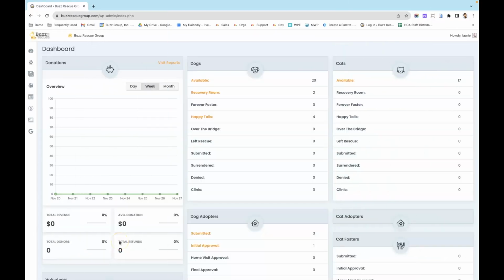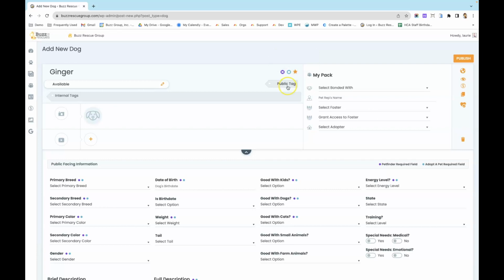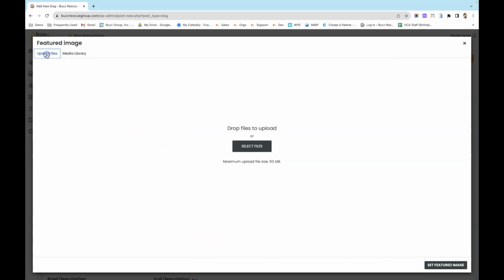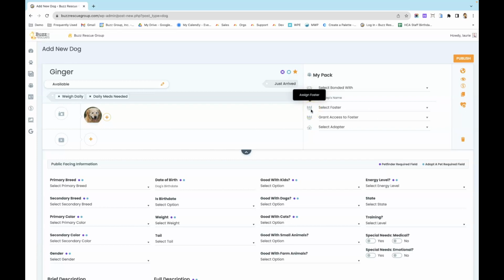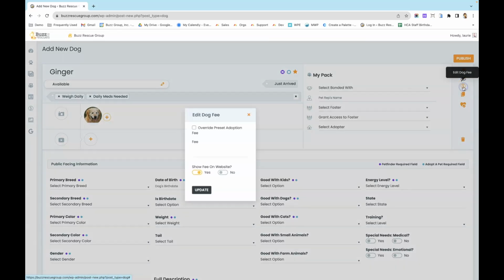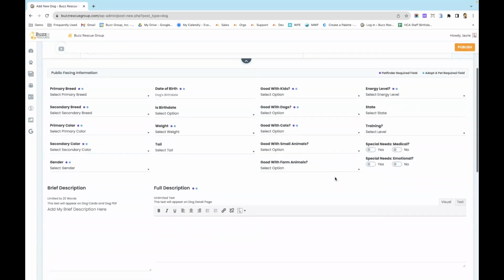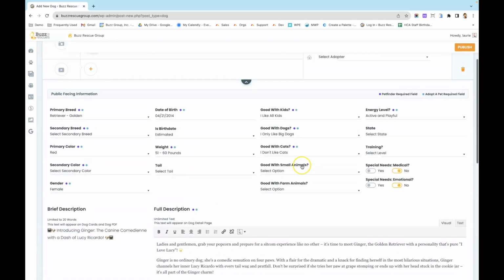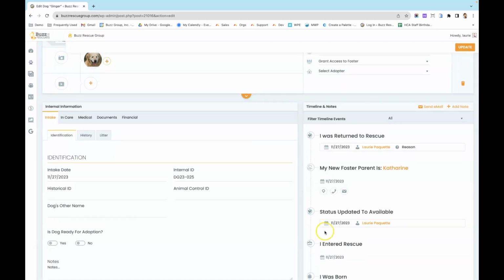Pets → Add a New Pet